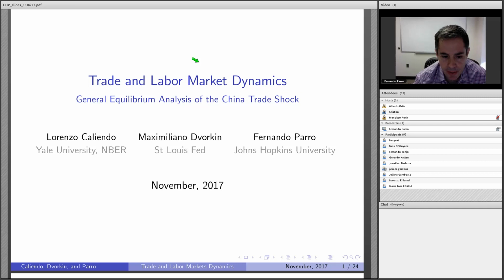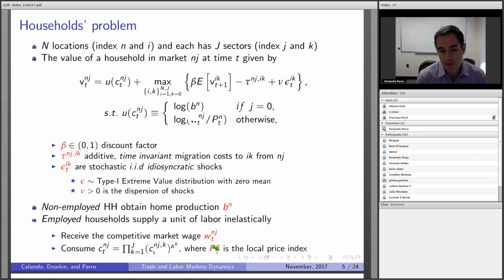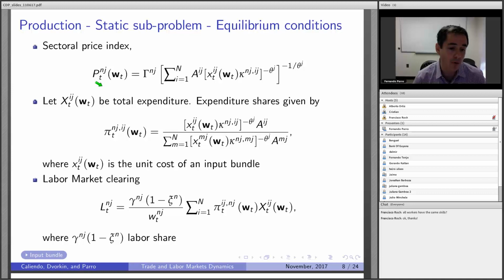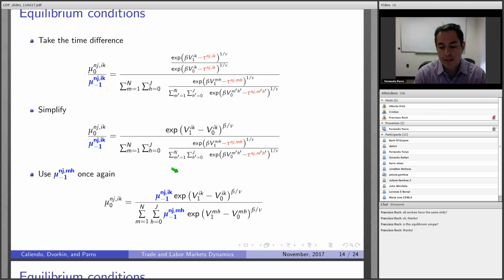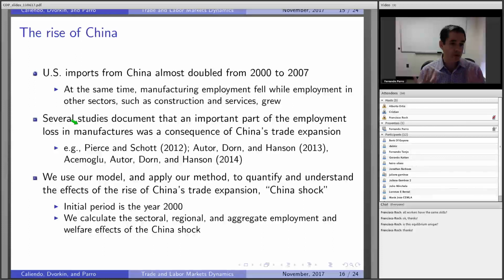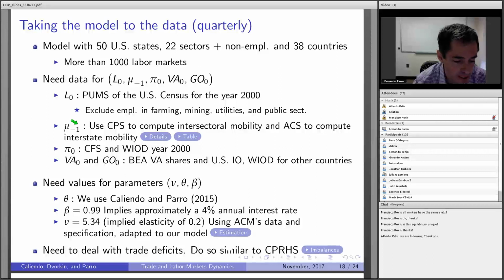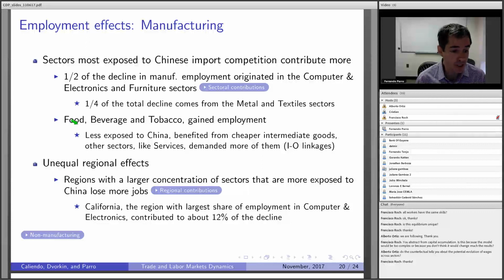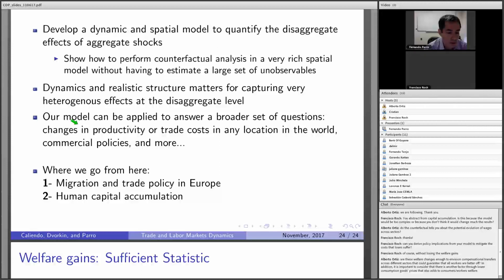Trade and Labor Market Dynamics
Webinar by Fernando Parro, Johns Hopkins University.

Abstract
We develop a dynamic trade model with spatially distinct labor markets facing varying exposure to international trade. The model captures the role of labor mobility frictions, goods mobility frictions, geographic factors, and input-output linkages in determining equilibrium allocations. We show how to solve the equilibrium of the model and take the model to the data without assuming that the economy is at a steady state and without estimating productivities,
migration frictions, or trade costs, which can be difficult to identify.